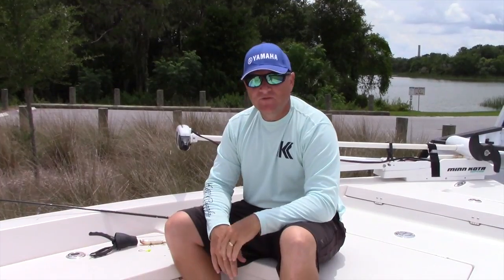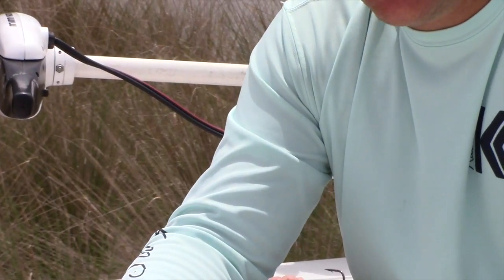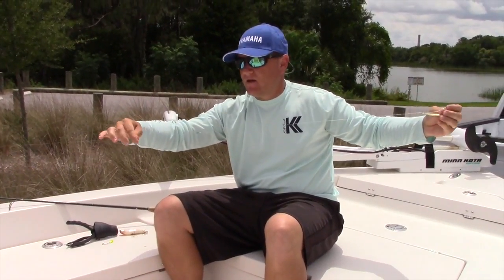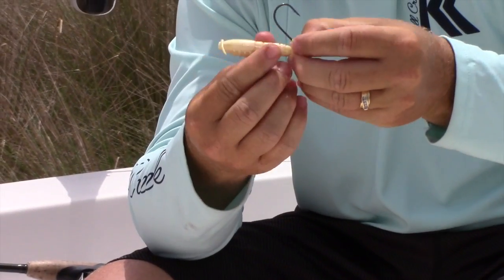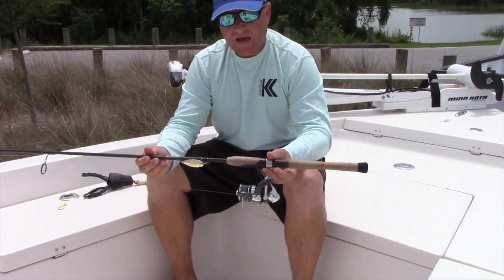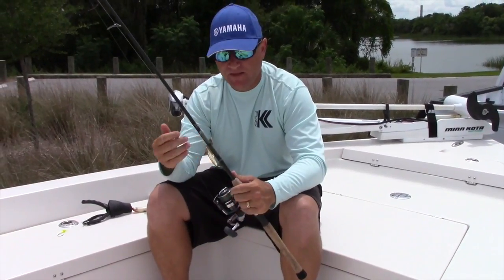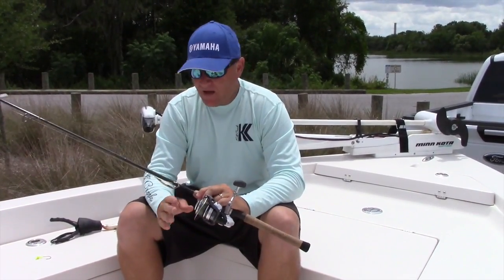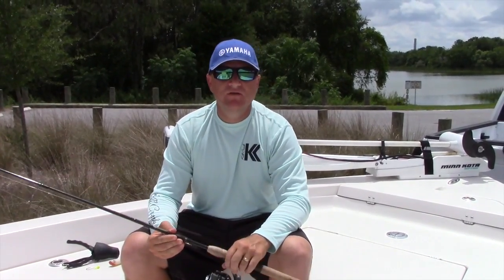How to with Captain Shawn episode 1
The first episode of a monthly series we'll be doing with Captain Shawn.